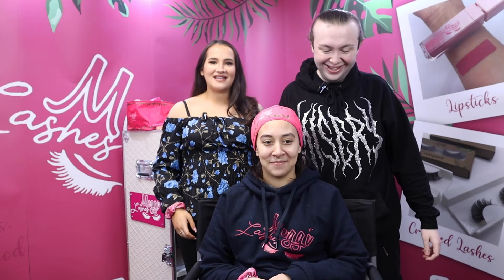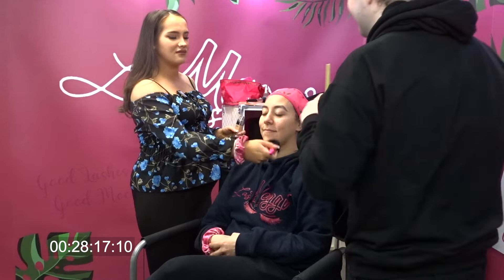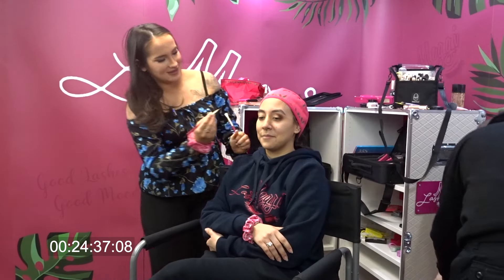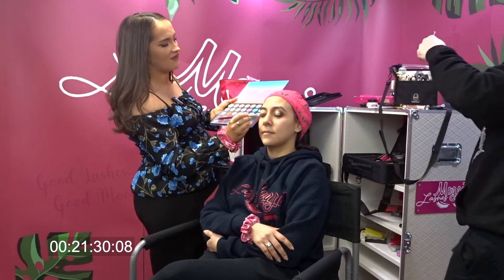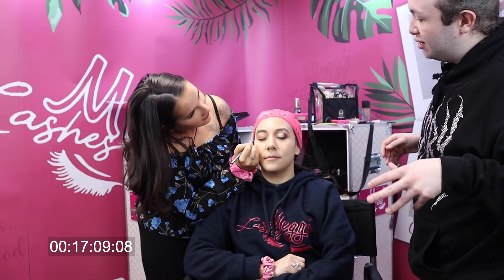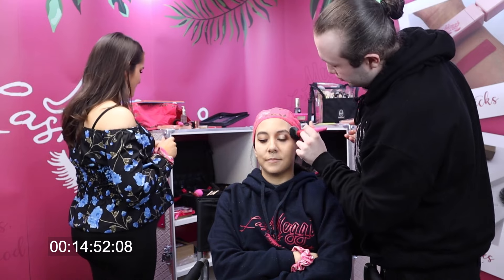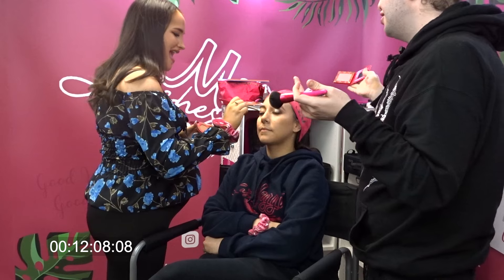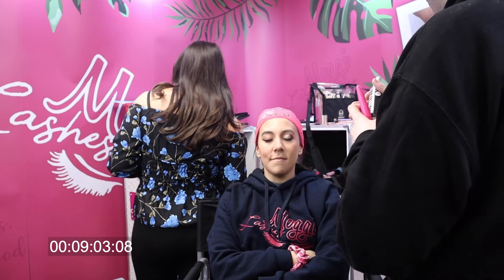Makeup BATTLE | Meggi Vs Makeup Artist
Meggi takes on a makeup artist to see who can do Clarissa's makeup best!